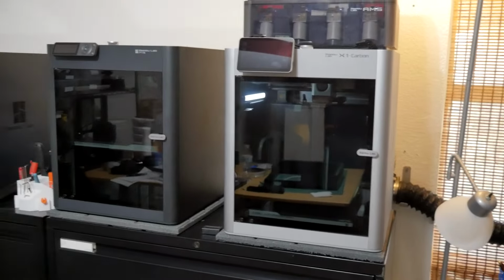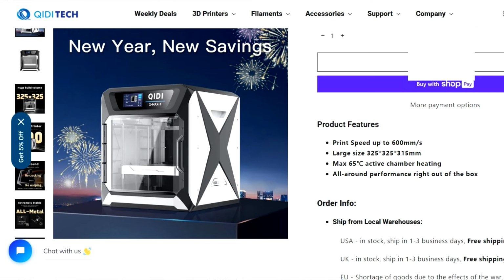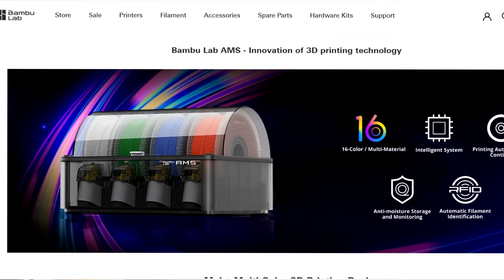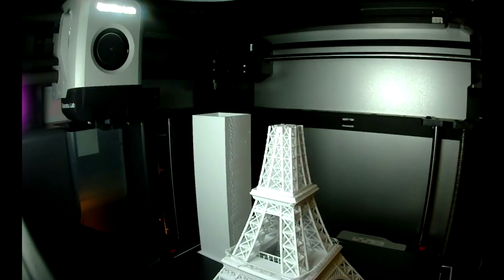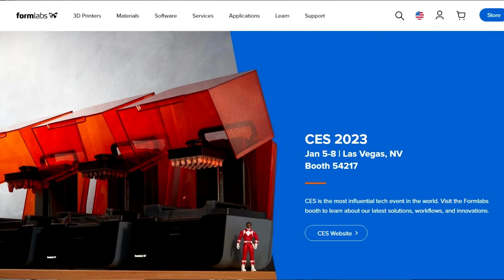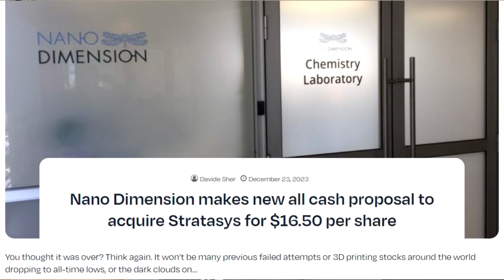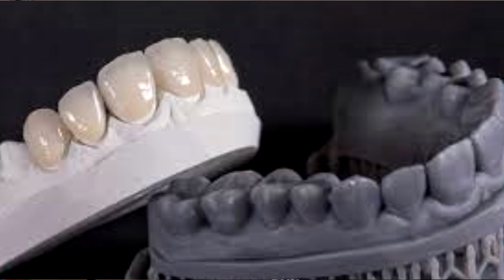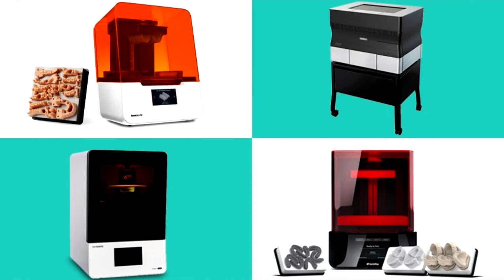What's Next in 2024 for 3D Printing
2023 Year in Review and predictions for 2024 in the 3D Printer and Additive Manufacturing Industry.

👍Here are some of the Speed Printers from 2023!!
Qidi Technolgy X-Plus3
Snapmaker J1S Printer
Flashforge Adventurer 5M Pro
Creality K1 3D Printer
Creality K1 Max 3D Printer